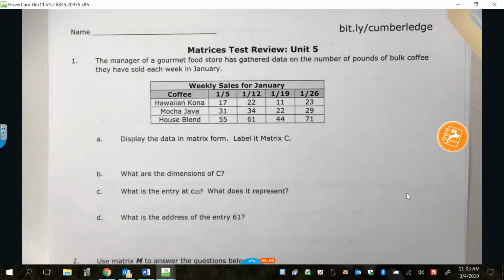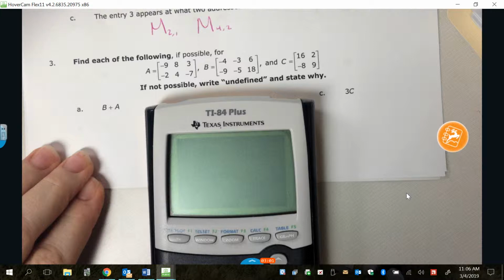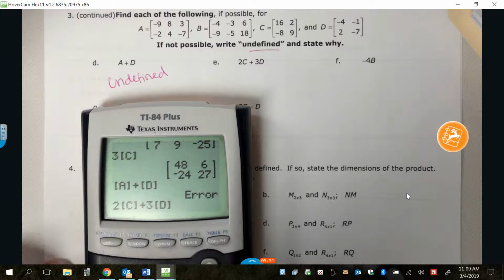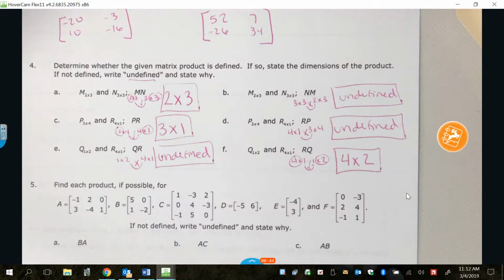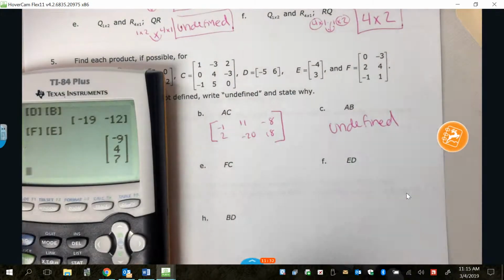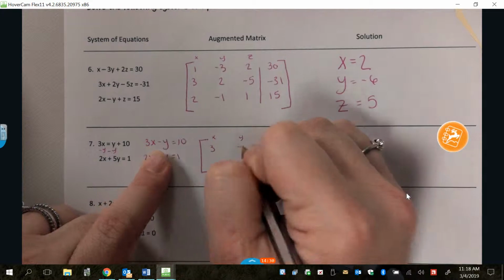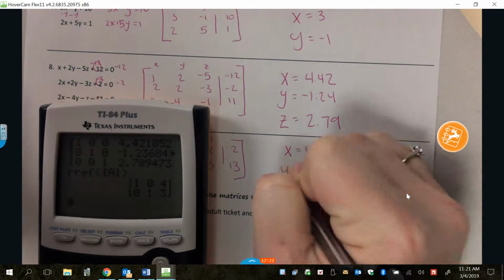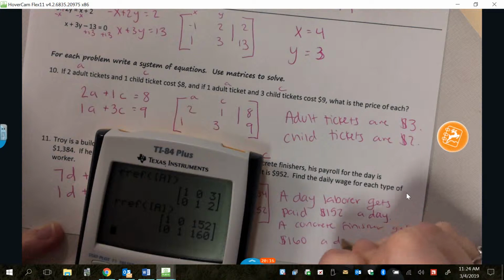Unit 5 Matrix Test Review Video Algebraic Reasoning